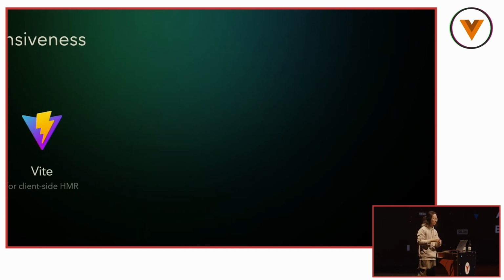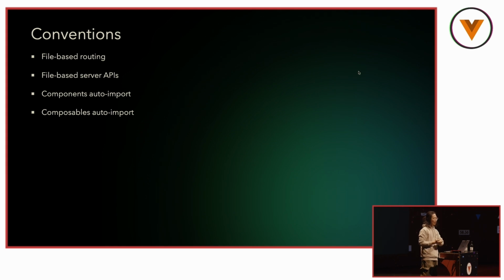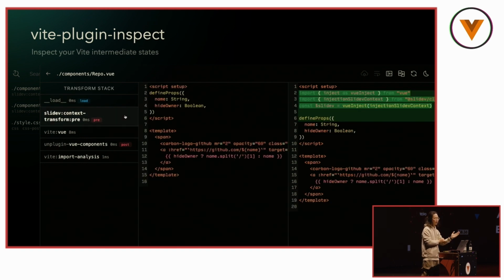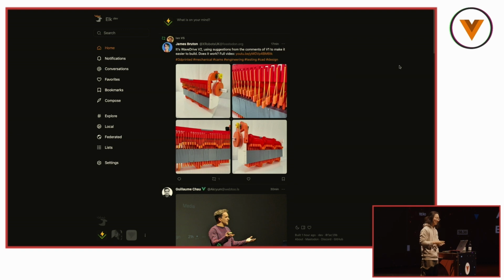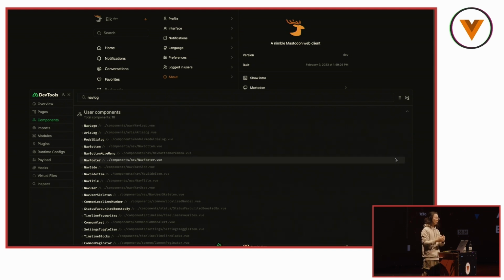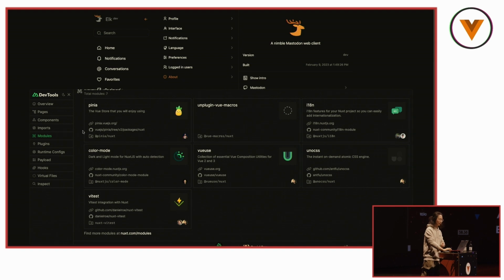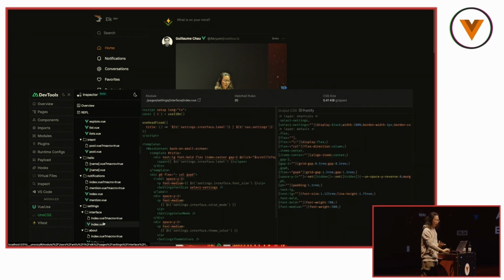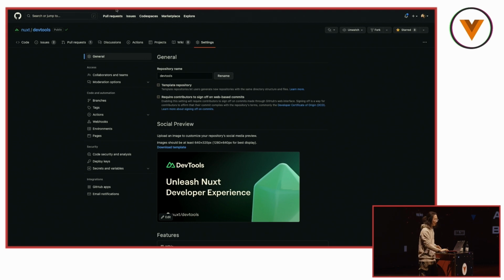Anthony Fu - Developer Experience with Nuxt - Vuejs Amsterdam 2023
What's the frameworks' responsibilities and how we can go further on Developer Experience with Nuxt, along with the ecosystem.